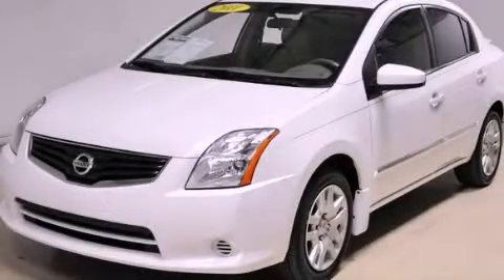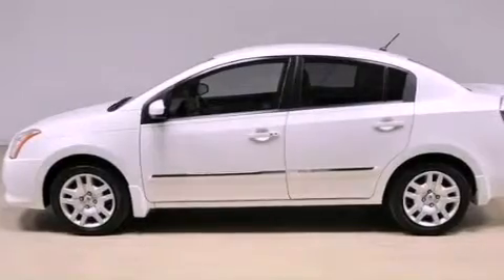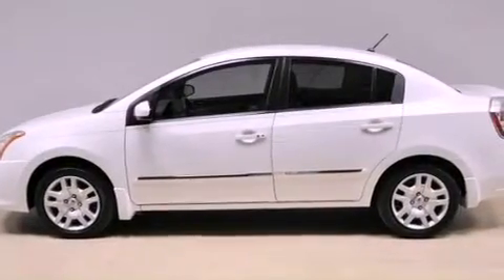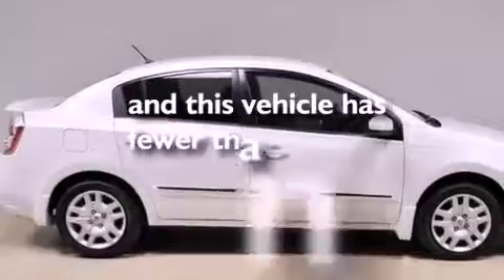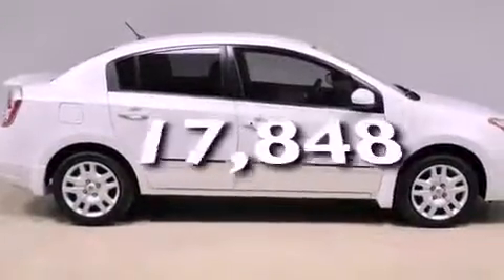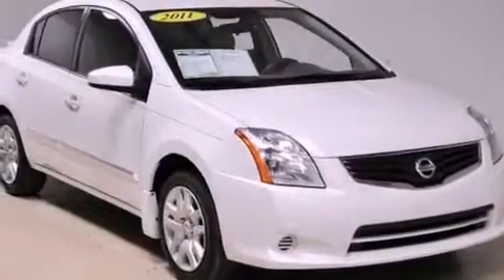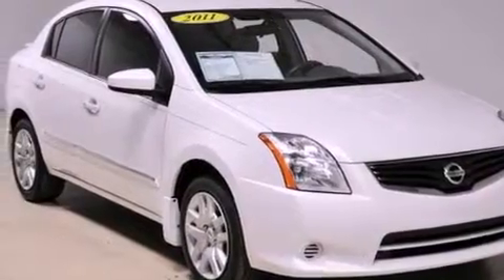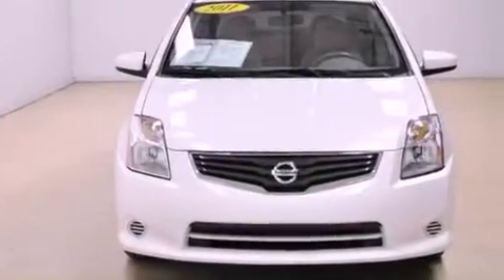2011 Sentra Pheonix AZ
Year : 2011
 Make :
 Model : Sentra
 Engine : 2.0L DOHC 16-valve SMPI I4 engine
 Trans . : Automatic
 Exterior : Other
 Miles : 17,848
 Interior : Other

 2011       Sentra Pheonix AZ